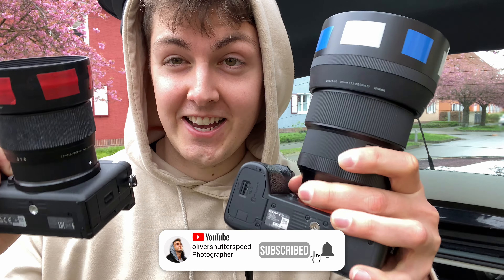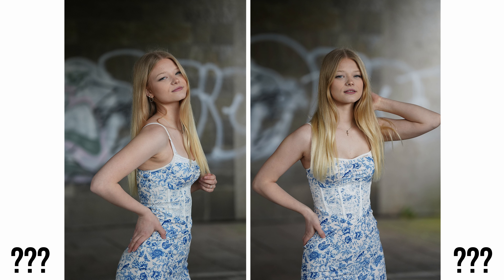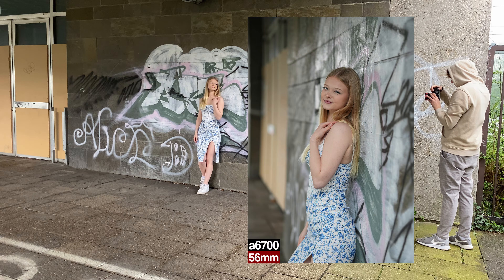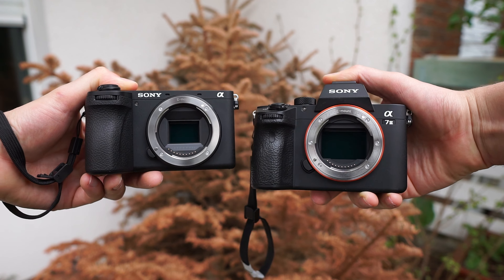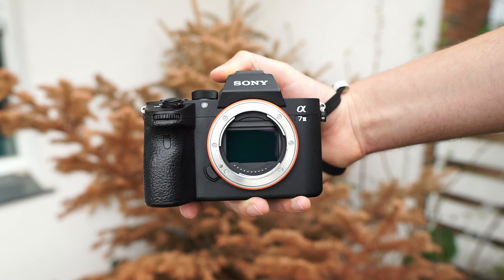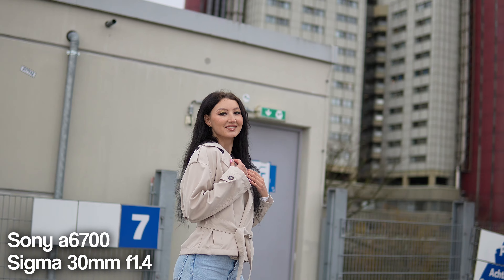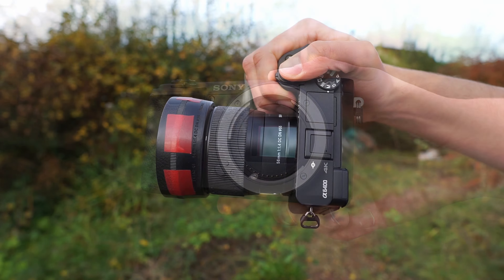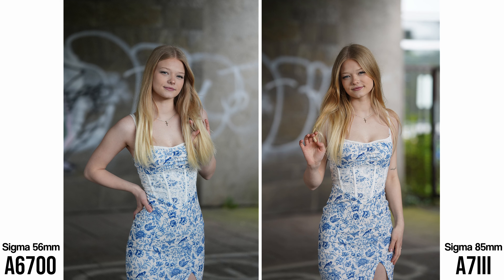SONY a6700 vs. SONY A7iii - Buy APS-C Flagship or Full-Frame Autofocus BODY for Photography? [2024]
Buy sony a6700 aps-c mirrorless flagship or full-frame sony a7iii autofocus body for portrait photography in 2024? Prime lenses used in this sony a6700 vs. sony a7iii photoshoot behind the scenes are the sigma 56mm f1.4 dc dn and sigma 85mm f1.4 dg dn for aps-c and full-frame sharp e-mount mirrorless portrait photography in 2024!

In this sony a6700 vs. sony a7iii photoshoot behind the scenes we took amazing aps-c and full-frame portraits at the cherry blossom street in bielefeld. Which is the best sony aps-c or full-frame camera for portrait photography in 2024? We will compare both amazing cameras and show you amazing photos for sharp portrait photography in 2024! All the portrait photography settings in this sony a6700 vs. sony a7iii portrait photography comparison are taken with my sigma 56mm f1.4 and sigma 85mm f1.4 which are my best aps-c and full-frame sharp prime lenses on a budget in 2024!

✖ CAMERAS ✖

(*) (US) Sony a6400
(*) (UK) Sony a6400
(*) (DE) Sony a6400

(*) (US) Sony a6700
(*) (UK) Sony a6700
(*) (DE) Sony a6700

(*) (US) Sony A7III
(*) (UK) Sony A7III
(*) (DE) Sony A7III

✖ LENSES ✖

(*) (US) Sigma 16mm F/1.4
(*) (UK) Sigma 16mm F/1.4
(*) (DE) Sigma 16mm F/1.4

(*) (US) Sigma 30mm F/1.4
(*) (UK) Sigma 30mm F/1.4
(*) (DE) Sigma 30mm F/1.4

(*) (US) Sigma 56mm F/1.4
(*) (UK) Sigma 56mm F/1.4
(*) (DE) Sigma 56mm F/1.4

(*) (US) Sony FE 50mm F/1.8
(*) (UK) Sony FE 50mm F/1.8
(*) (DE) Sony FE 50mm F/1.8

(*) (US) Sony FE 85mm F/1.8
(*) (UK) Sony FE 85mm F/1.8
(*) (DE) Sony FE 85mm F/1.8

*) (US) Sigma 85mm F/1.4
*) (UK) Sigma 85mm F/1.4
*) (DE) Sigma 85mm F/1.4

(0:00) Sony a6700 vs. Sony A7iii in 2024
(0:14) We compare a6700 vs. Sony A7iii
(0:49) 1st Portrait samples, video footage & sharpness
(1:50) Will we QUIT the Photoshoot or keep going?
(2:17) APS-C vs. Full-Frame in Low Light Photography
(3:12) Buy Sony a6700 or Sony A7iii for Portrait Photography?
(4:39) My Opinion on the Sony a6700! Is it that GREAT?
(5:30) Sony a6400 or BUY Sony a6700 in 2024?
(6:35) Final Portrait samples side-by-side comparison